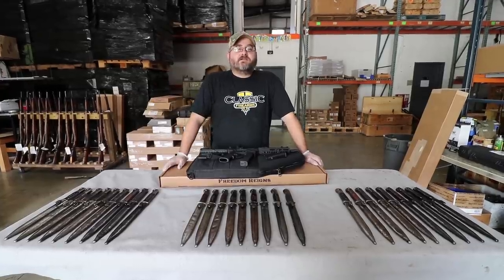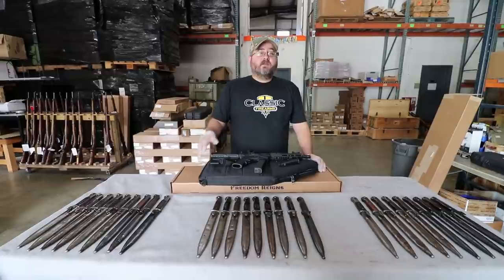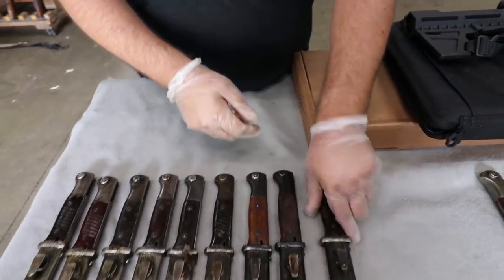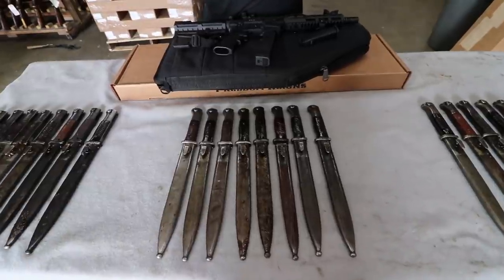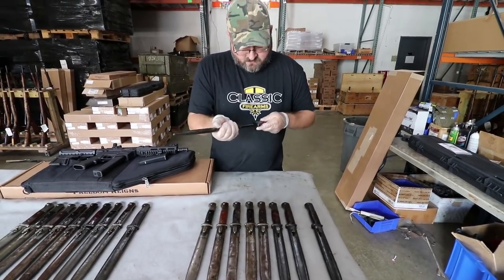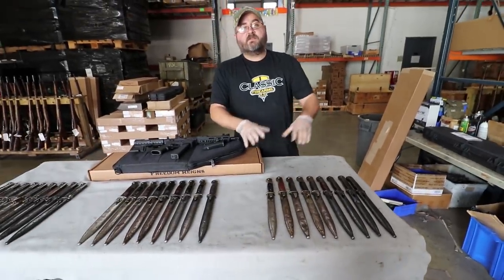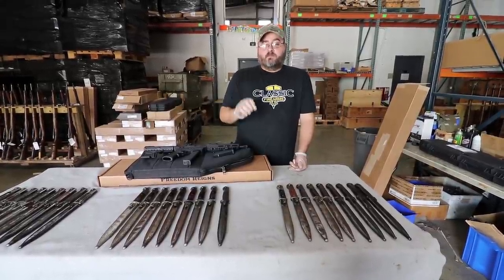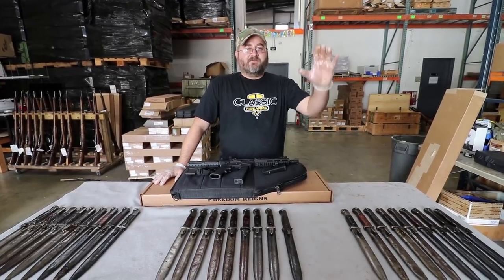Your Rifle Isn't Complete Without This